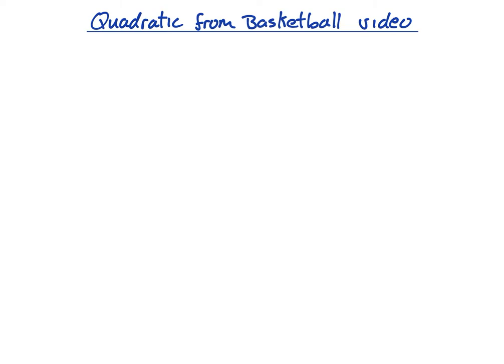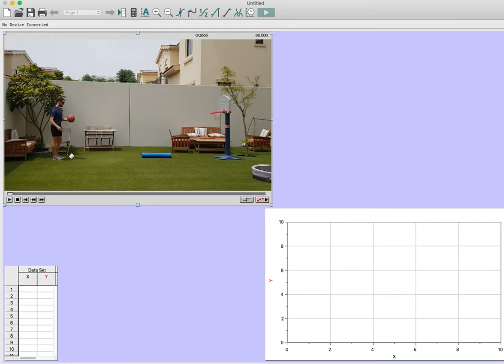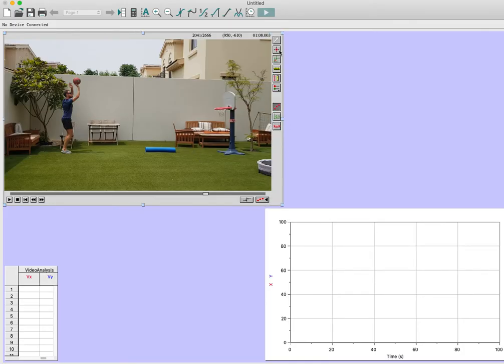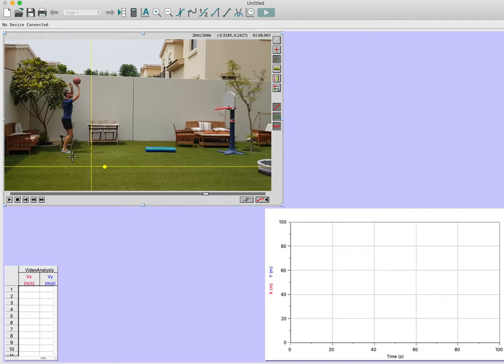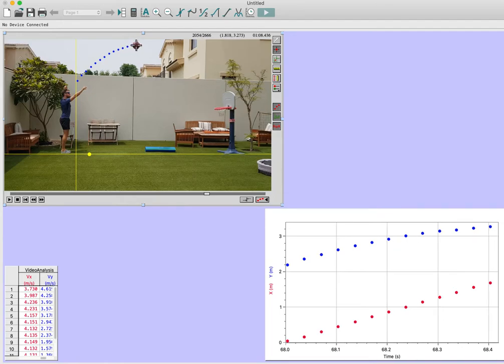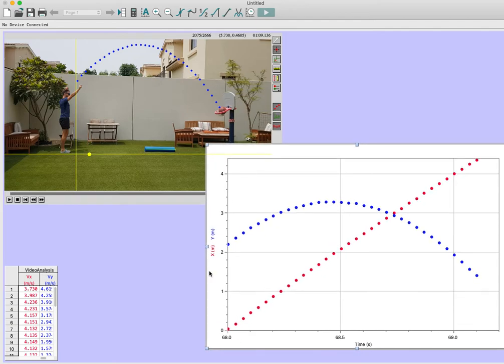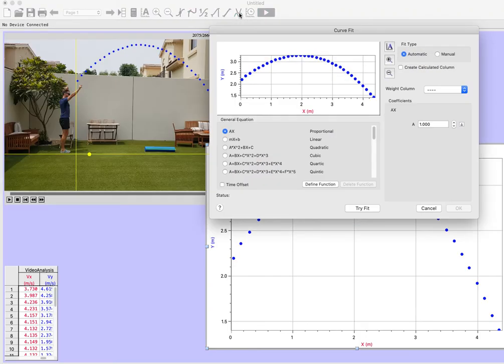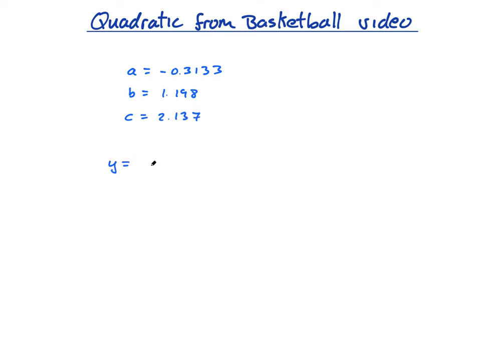IB Math IA: Basketball Shot Quadratic | Mr. Flynn IB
This video shows how to make a quadratic from a video of a basketball shot.  This is useful for the IB Math IA.